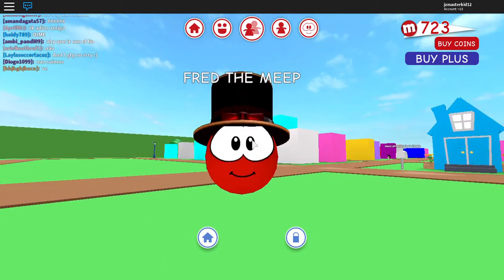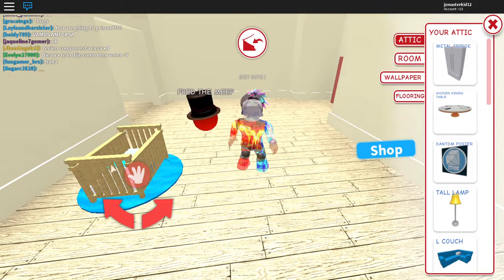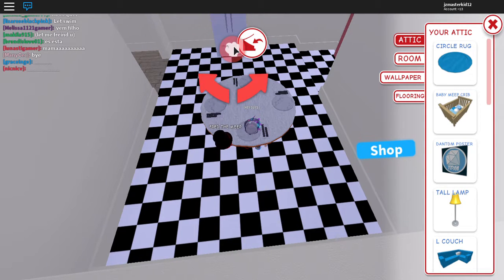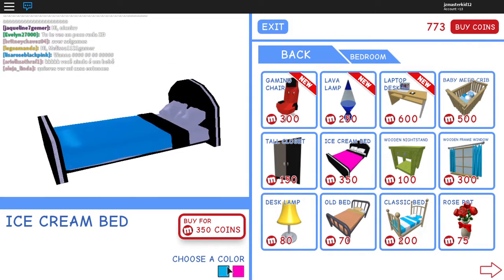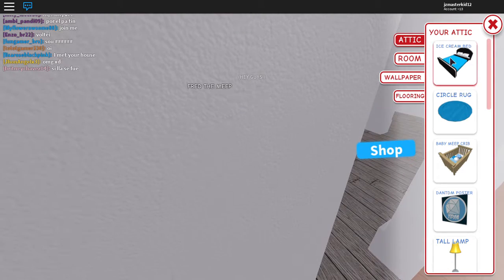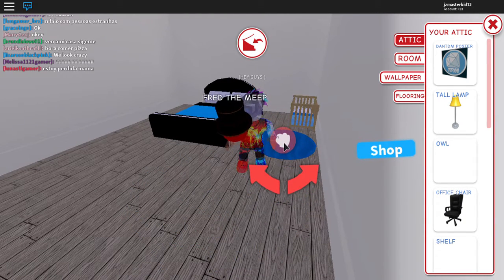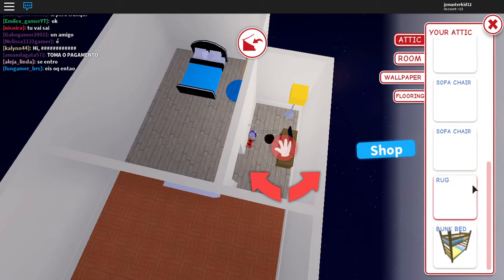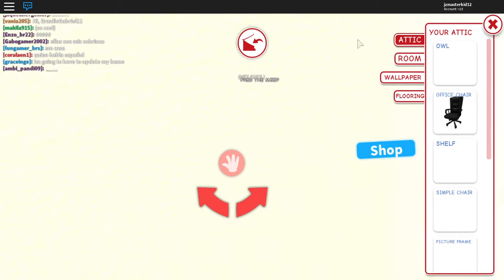Meep City ep4 Moving Day